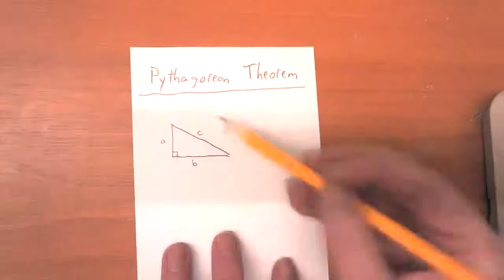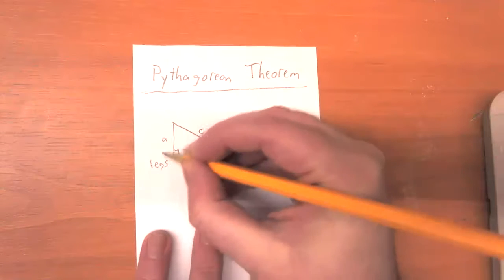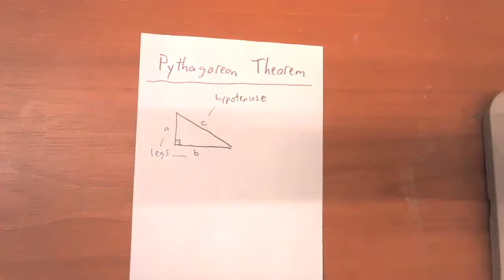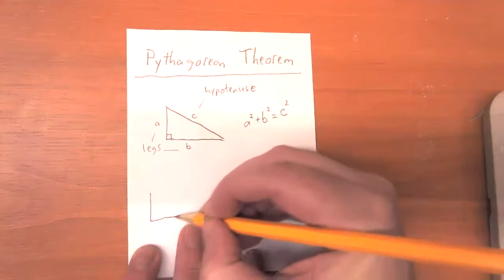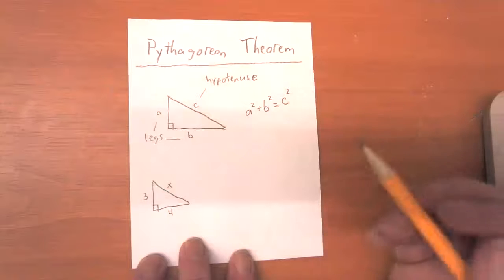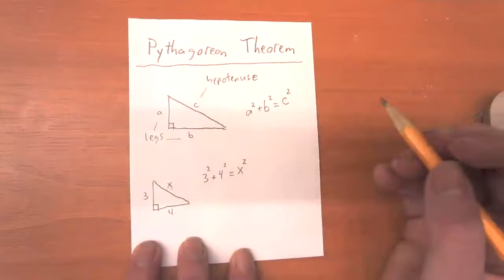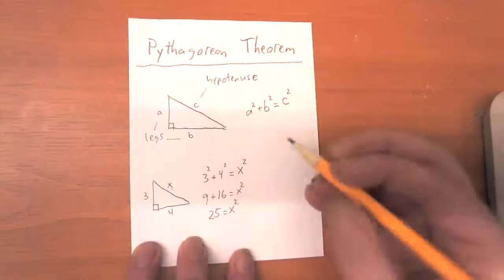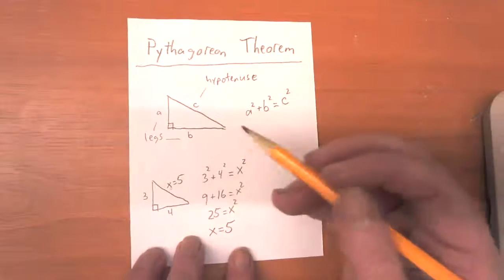Geometry - Pythagorean Theorem